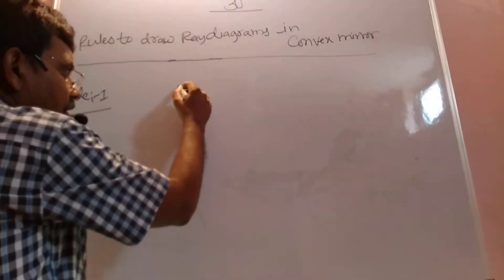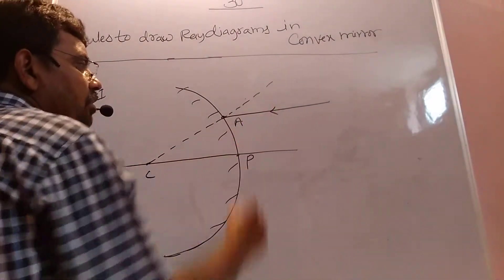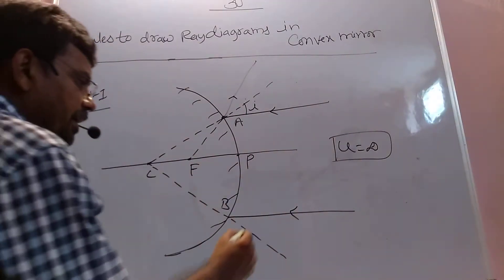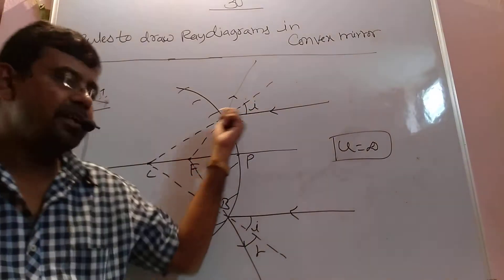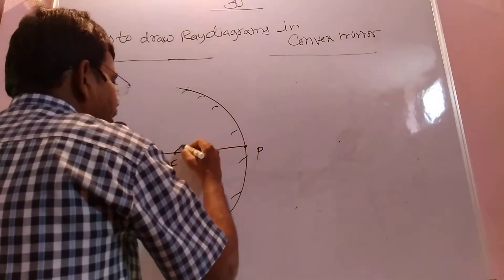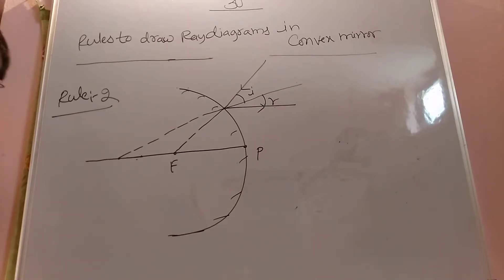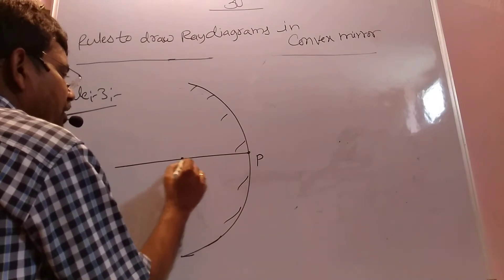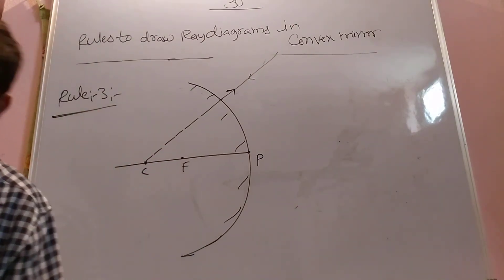RULES TO DRAW A RAY DIAGRAM IN CONVEX MIRROR